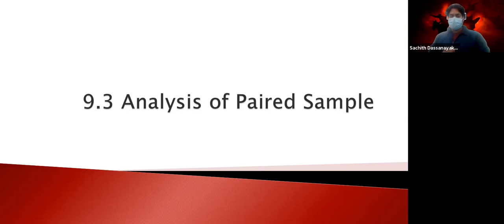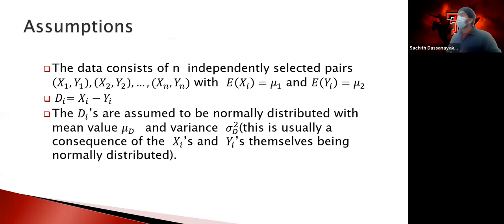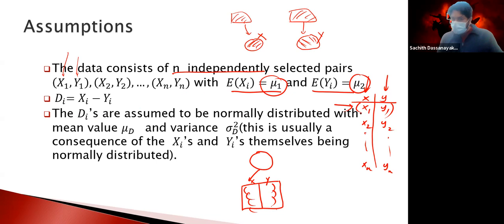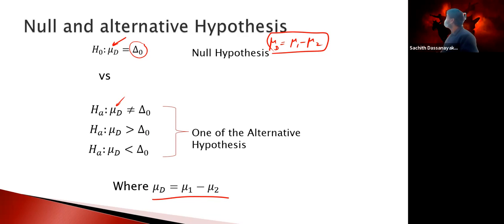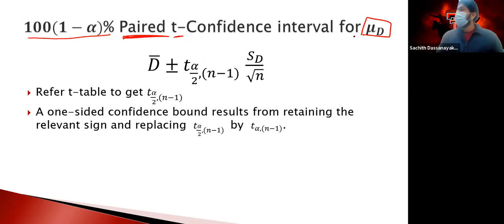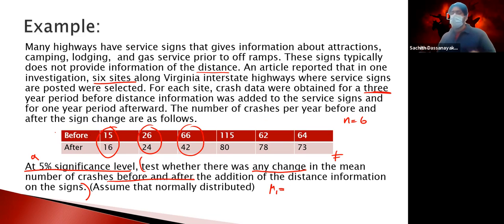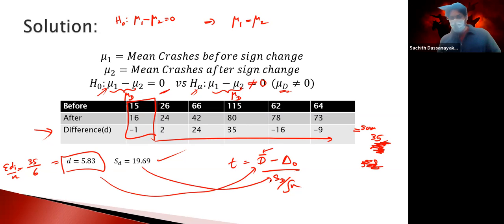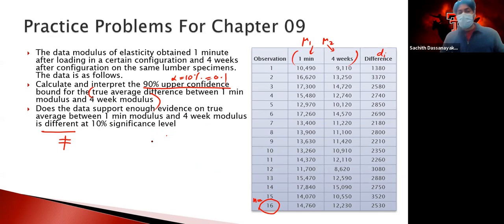section 9.3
Chapter 09